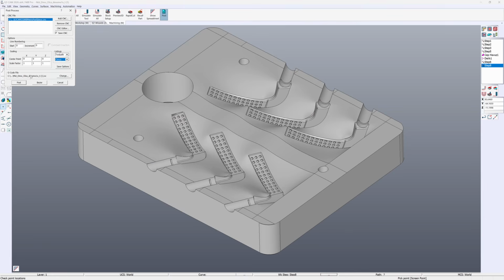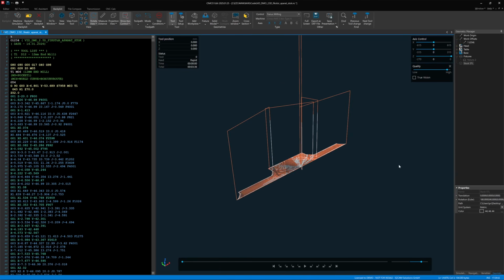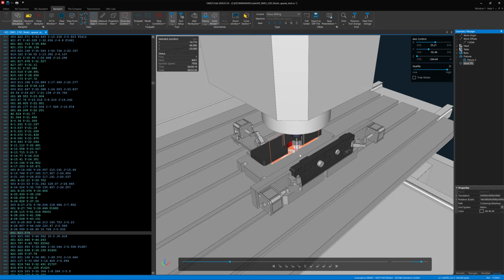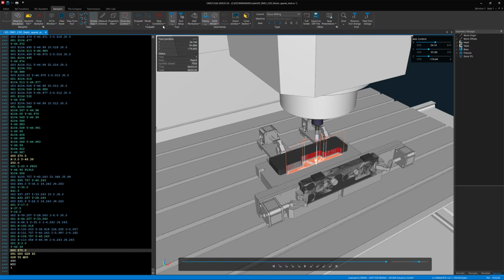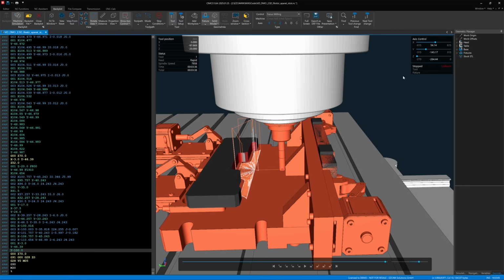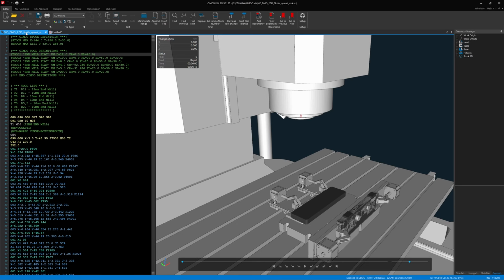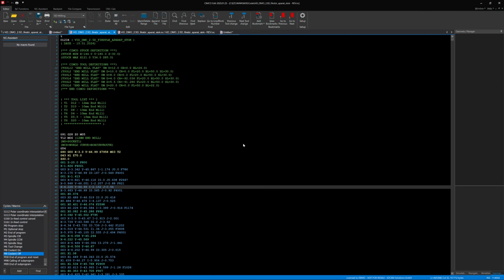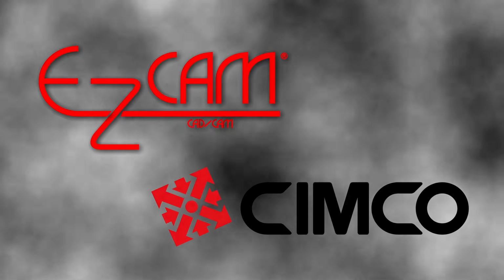EZ-CAM 2026 Service Pack 1 – CIMCO Edit Professional Now Included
Starting with **EZ-CAM 2026 Service Pack 1**, every customer with **active maintenance** now has **CIMCO Edit Professional** fully integrated into EZ-CAM.

No separate installation.
No extra licensing.
No data transfer steps.

Just generate your G-code in EZ-CAM — **CIMCO Edit opens automatically with everything already loaded**.

### 🔗 Automatic Integration

Your NC program launches directly into CIMCO Edit with:

* Tool definitions
* Stock and material boundaries
* Setup geometry
* Work offsets

There are **no exports, no manual configuration, and no duplicate data**.

### 🎯 Verification That Matches Reality

This is not generic simulation — this is verification against **your actual setup**.

Build a complete digital twin by adding:

* STL fixtures and tables
* Work-holding components
* Tool holders
* 3-axis, 4-axis, or full 5-axis machine geometry

With everything present, you can verify in **two complementary ways**:

**Backplot**
Instant visual confirmation of tool motion, rapids, approach paths, and clearances — with fixtures and tables visible at all times.

**Solid Simulation (GPU-accelerated)**
Watch material being removed in real time.
Control playback speed, pause, reverse, and inspect:

* Surface finish development
* Remaining stock
* Corners, blends, and transitions

### 🚨 Problems Found Before They Cost Money

During verification, the system actively monitors for:

* Tool or holder collisions with fixtures
* Axis overtravel
* Unsafe rapid moves
* Violations of defined limits

Issues are flagged **while everything is still digital** — not at the machine.

### 📊 Useful Production Data

After simulation, you get actionable information:

* Tool-by-tool cutting time
* X / Y / Z travel ranges
* Total cycle time including tool changes

Export this data directly for:

* Quoting
* Capacity planning
* Production scheduling

### ✍️ Professional NC Editing

CIMCO Edit Professional is a full-featured NC editor:

* Controller-specific syntax highlighting
* Fast search and macro tools
* Instant navigation to tool changes or M-codes
* Line-by-line file comparison to see exactly what changed

### 🔌 Direct Machine Communication

When the program is ready:

* Send NC files via RS-232 or network FTP
* Monitor transmissions in real time
* Use included single-port DNC
* Upgrade to multi-machine DNC (up to 16 machines)

### 🔐 Licensing – Simple and Transparent

CIMCO licensing follows EZ-CAM exactly:

* Perpetual EZ-CAM → Perpetual CIMCO
* Active maintenance → Active CIMCO maintenance
* Expired maintenance → CIMCO maintenance expires

**One license status. One workflow. No surprises.**

### ✅ The Result

EZ-CAM 2026 with CIMCO Edit Professional means:

* Fewer surprises at the machine
* Problems caught before cutting metal
* Confidence that programs will run correctly the first time